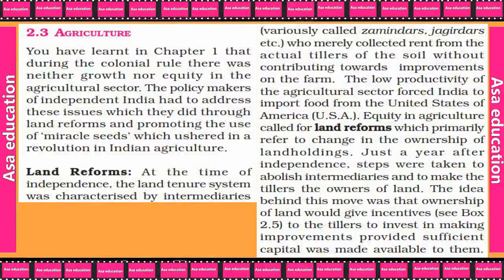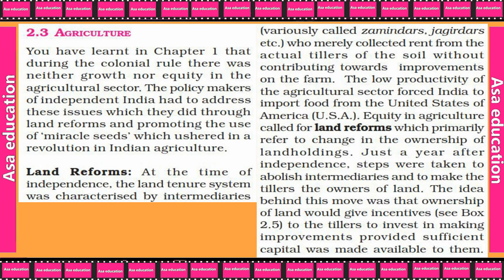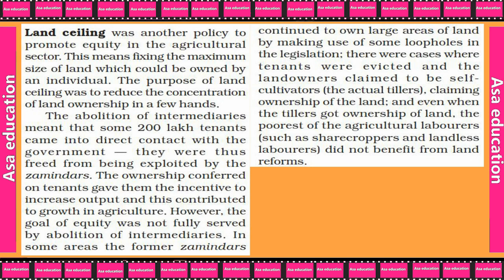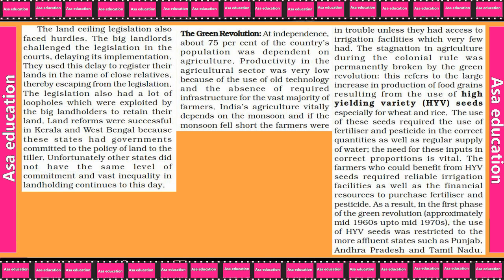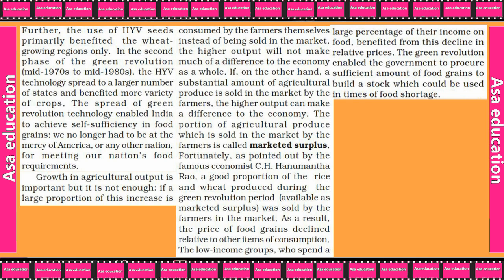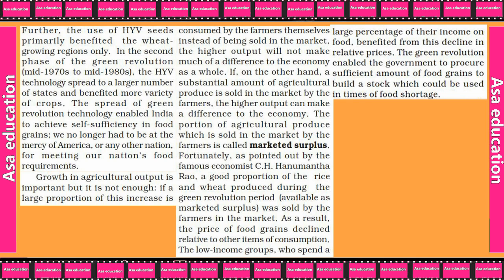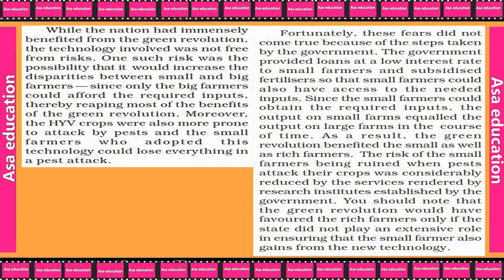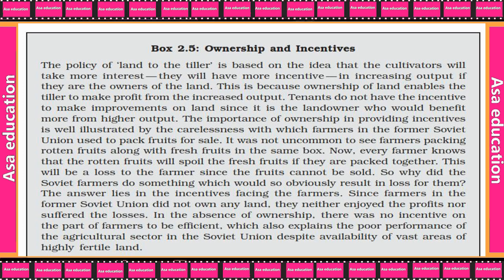Ch 2.3 Indian Economy 1950 - 1990 (Economics, Grade 11, CBSE) Easy Explanation in Hindi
Subject - Economics.
Book - Indian Economic Development.
Unit 1 - Development Policies and Experience (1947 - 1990)
Chapter 2 - Indian Economy 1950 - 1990.

ASAP-A05